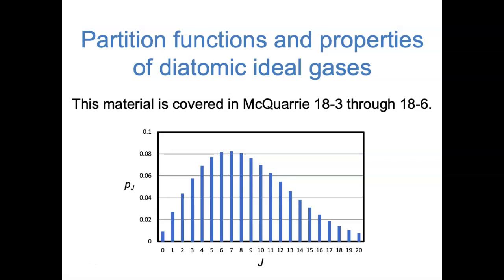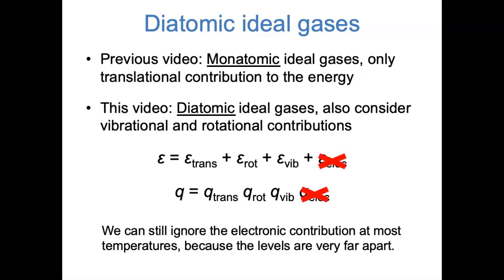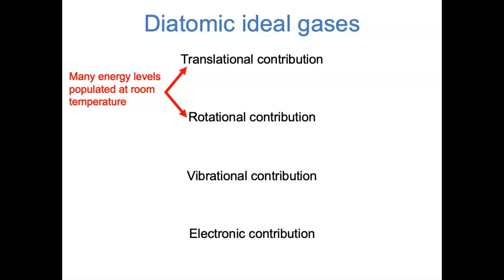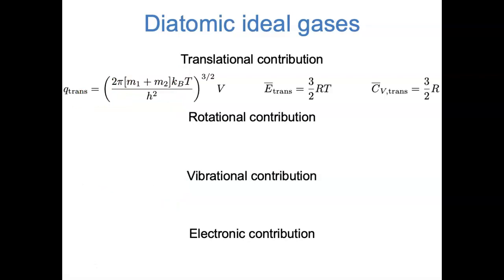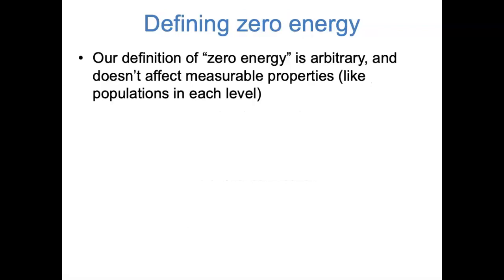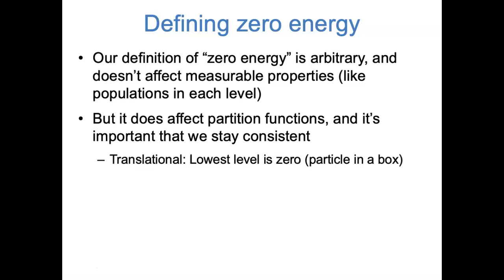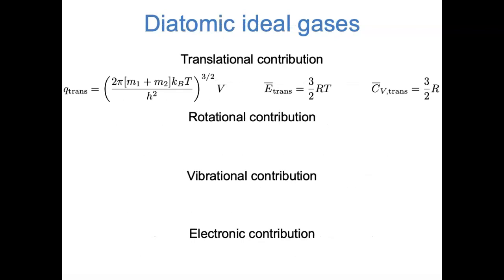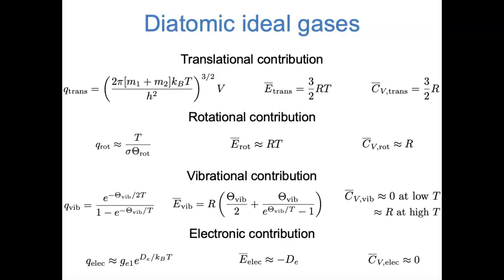Statistical Mechanics #4: Properties of Diatomic Ideal Gases (WWU CHEM 462)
Derivation of the components of the partition function and some measurable properties of a diatomic ideal gas.

0:13 Overview of monatomic vs. diatomic ideal gases
2:14 The translational contribution
5:21 The electronic contribution
6:20 The vibrational contribution
14:59 The rotational contribution
23:50 Summary of key results